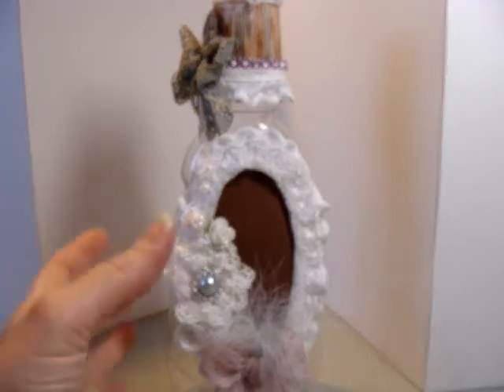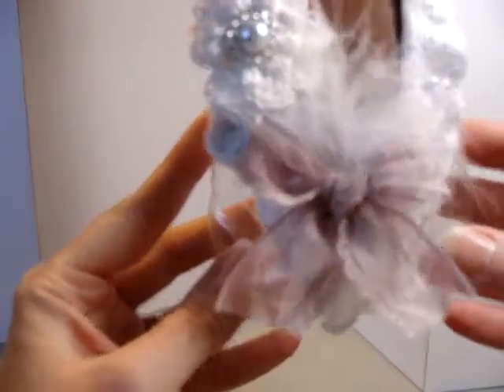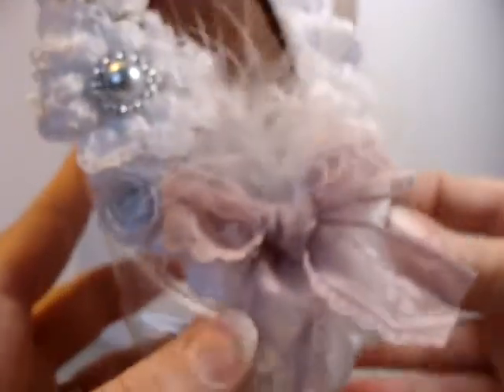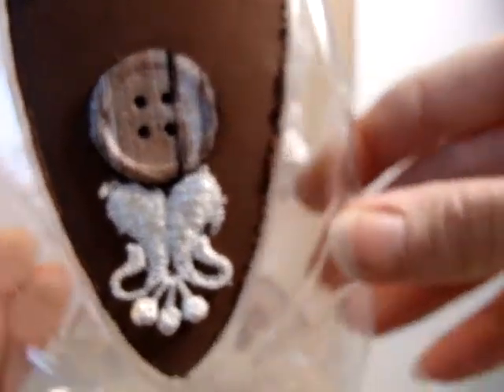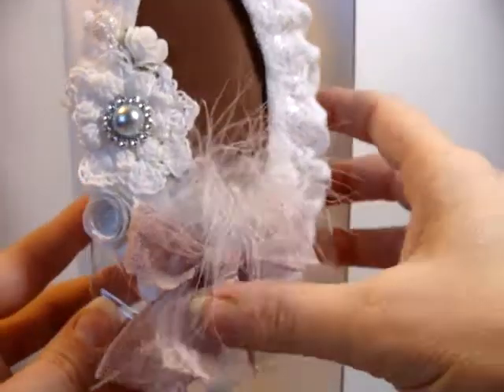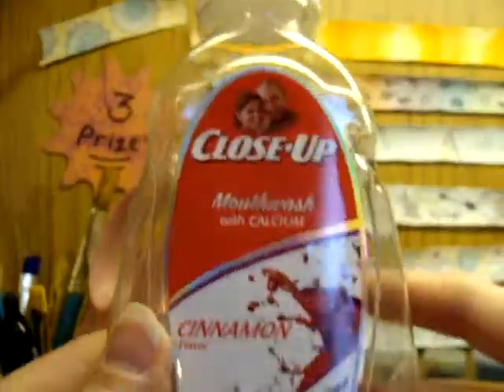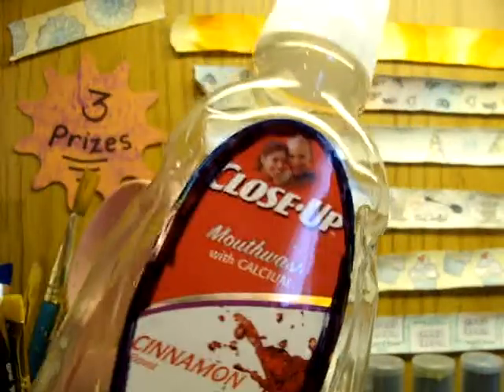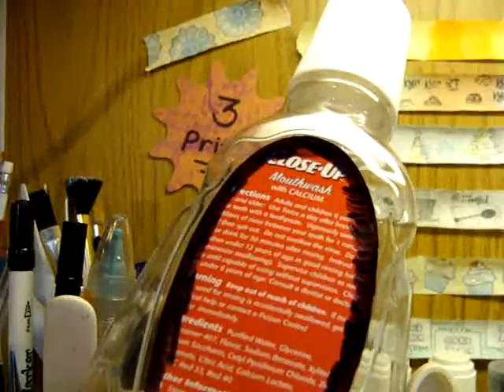Altered Mouthwash Bottle VR for Brittany Pochick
Brittany Pochick is known for her generosity when it comes to prizes. She's giving away COPICS and another PRIZE. But you'll have to click here to find out how to WIN!!